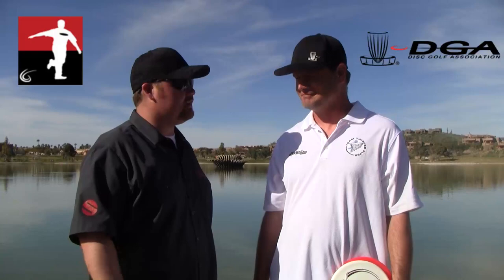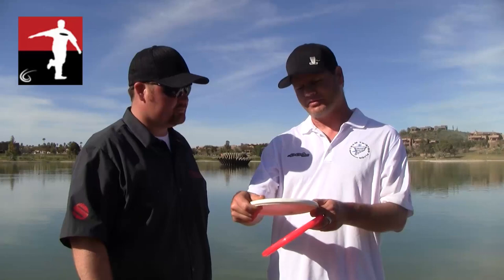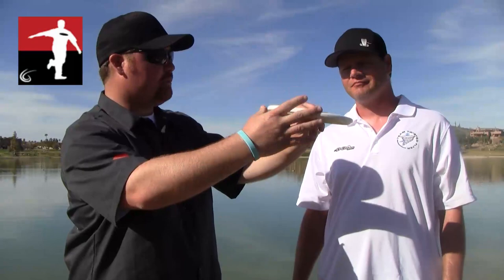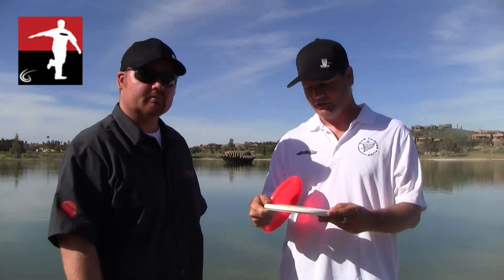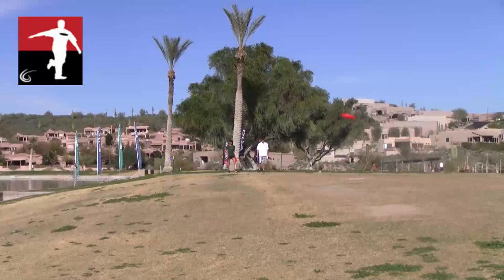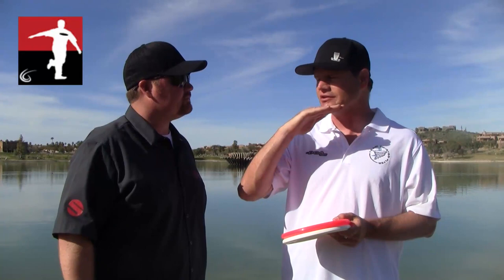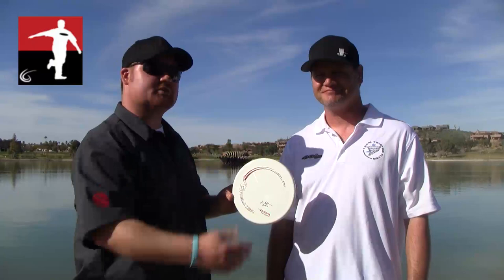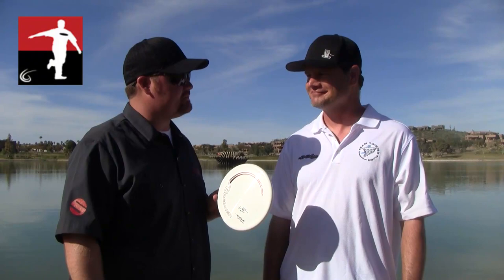The Disc Golf Guy - Vlog #149 - Jon Baldwin and DGA's Breaker - Putt & Approach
DGA, the company that brought you disc golf just released their newest putt & approach disc, the Breaker.  2011 Masters World Champion, Jon Baldwin gives me a quick overview of the disc, how it feels, what it flies like, and the best uses for it.